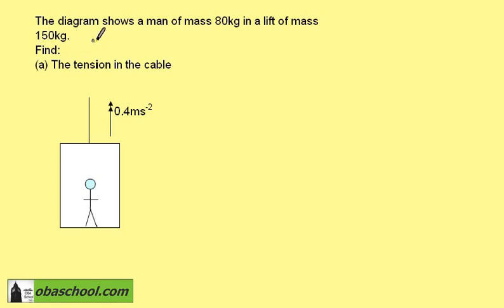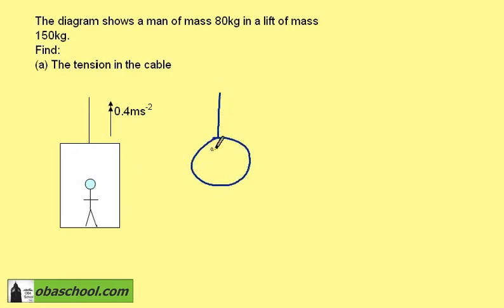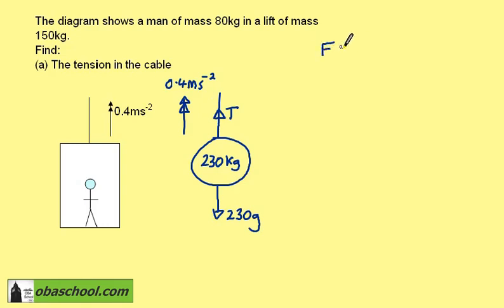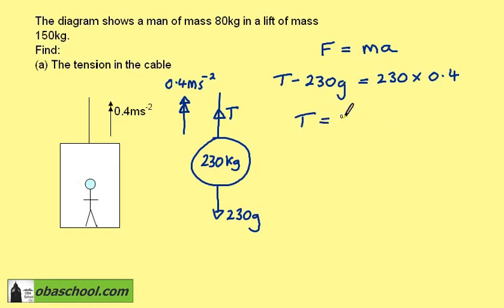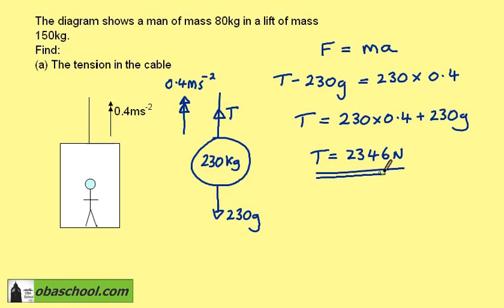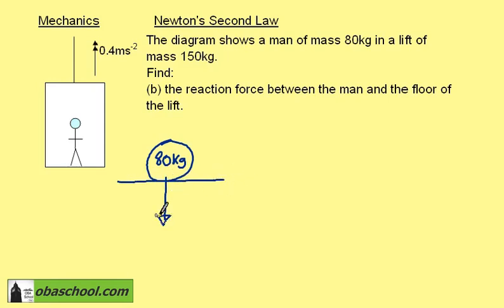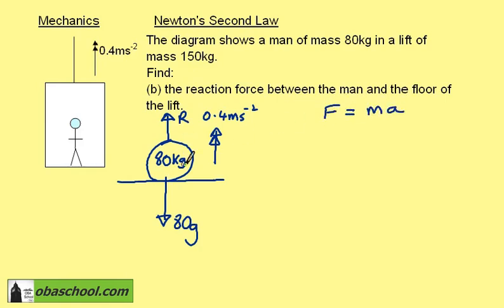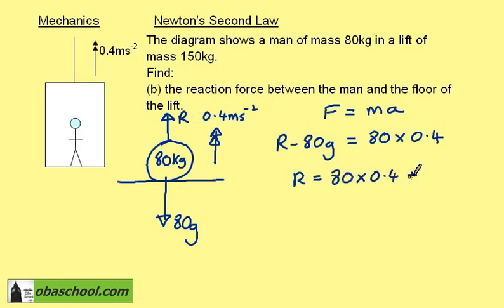Force, Mass and Weight Ex 13 (newton's second law F=ma - lift example) - A level.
AS.PHY.04.3b Force, Mass and Weight Ex 13 (newton's second law F=ma - lift example) - AS level.
AS.PHY.04.3b Force, Mass and Weight Ex 13 (newton's second law F=ma - lift example) (OASP0401b)